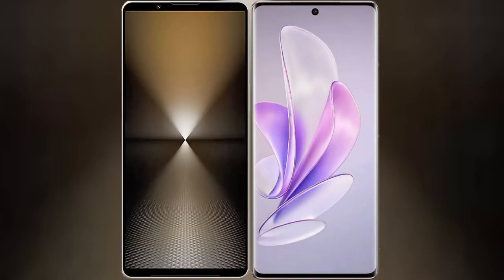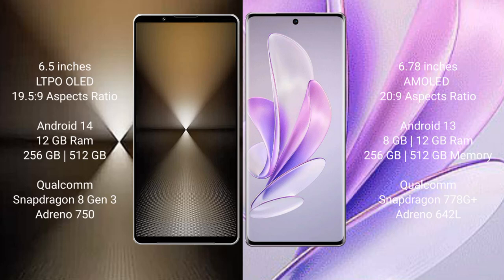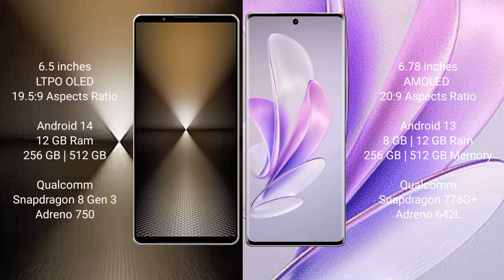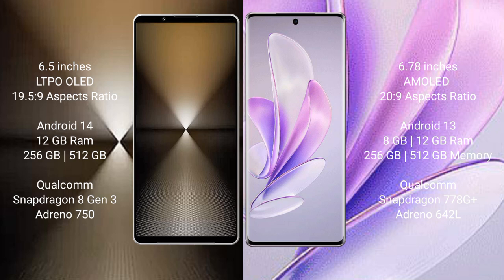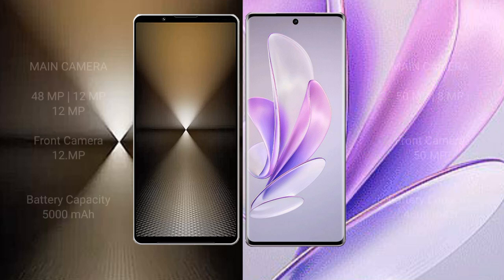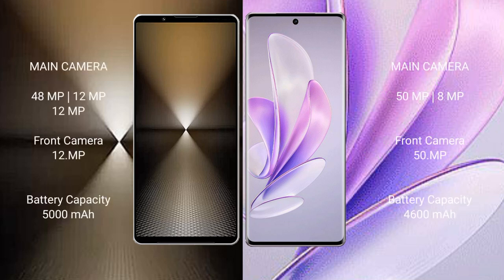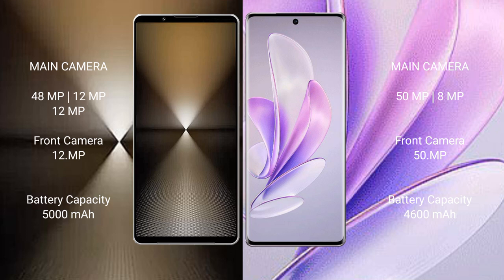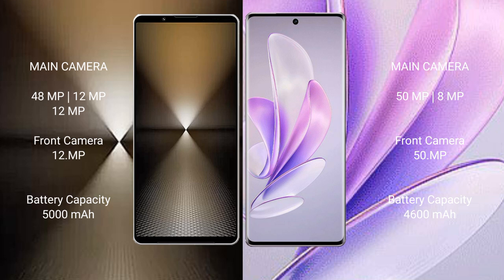Sony Xperia 1 VI vs Vivo S17 Review